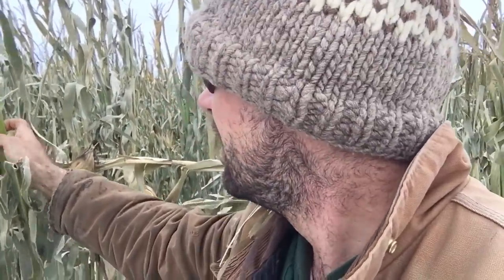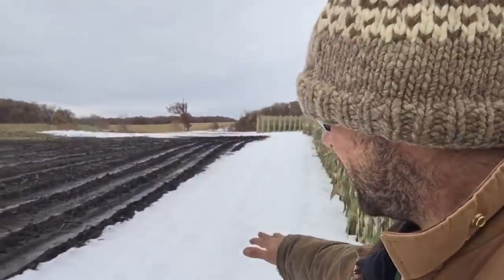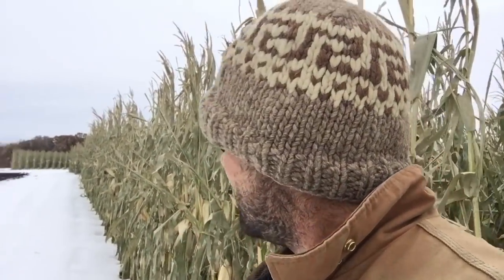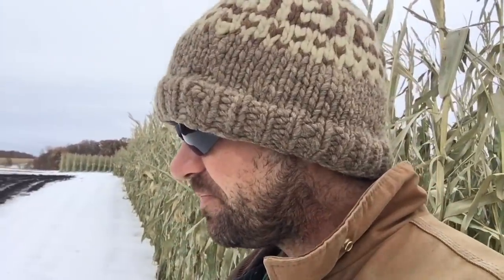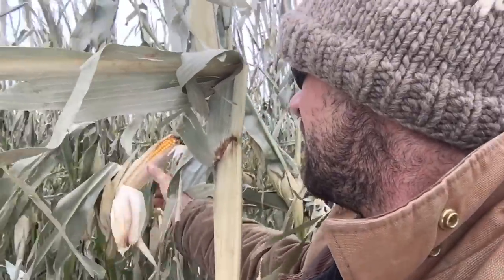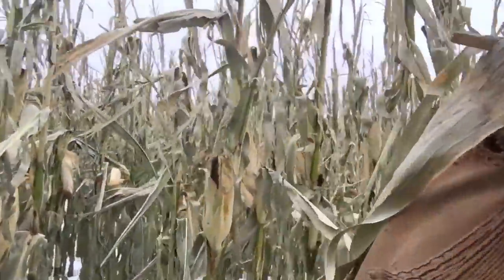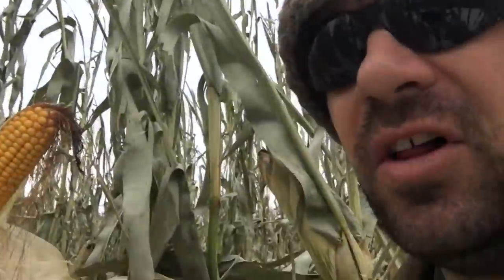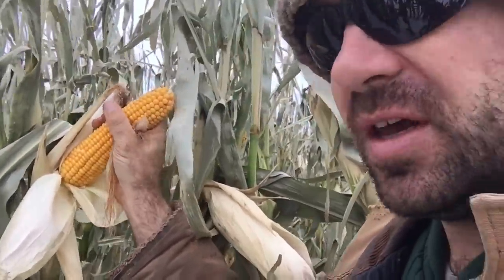Next Year’s Problem